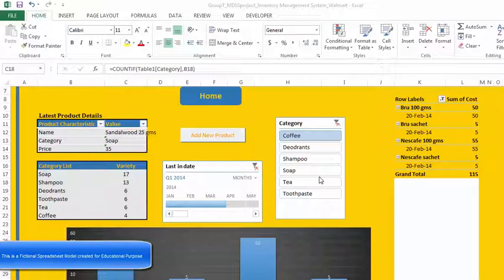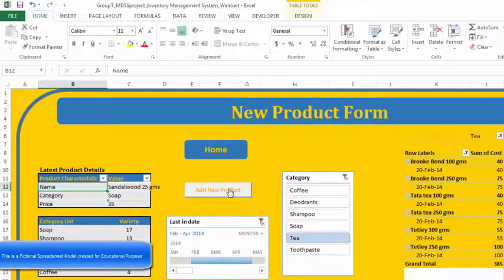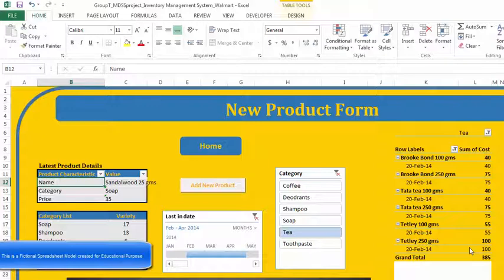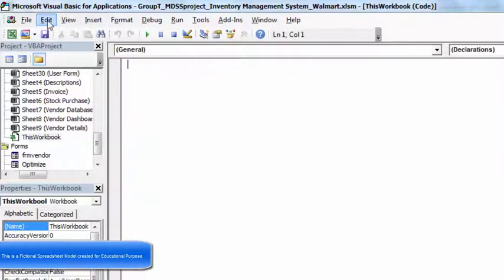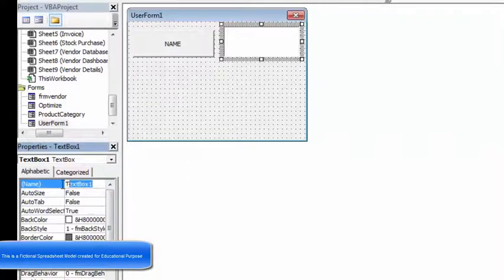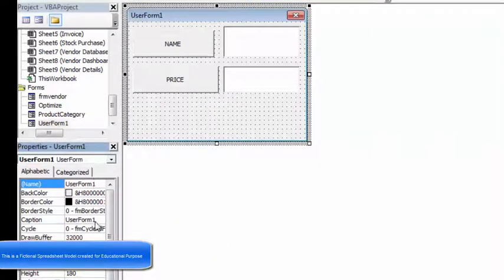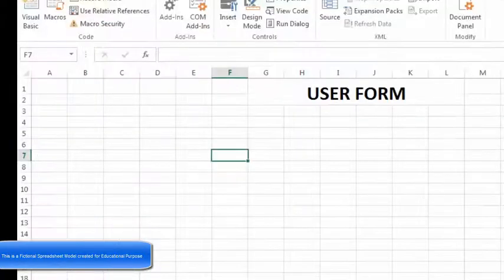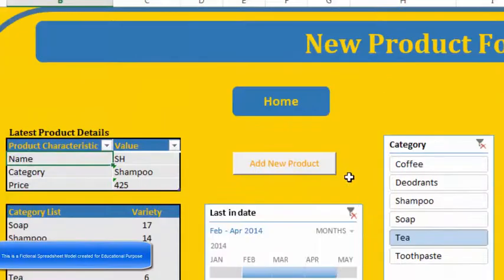Inventory management Creating new User Form and adding Products